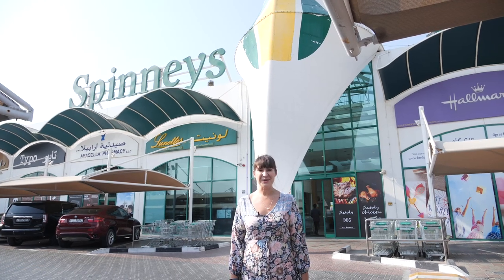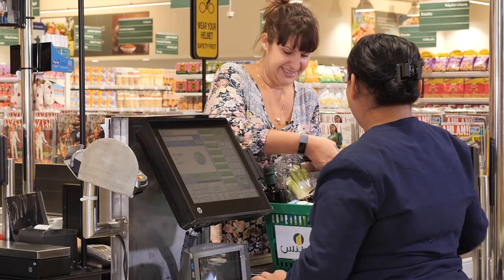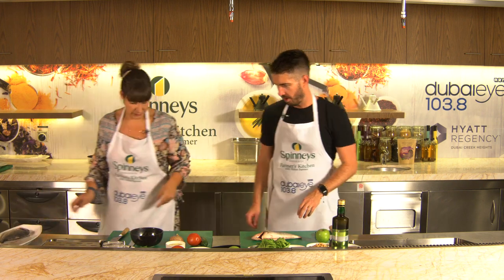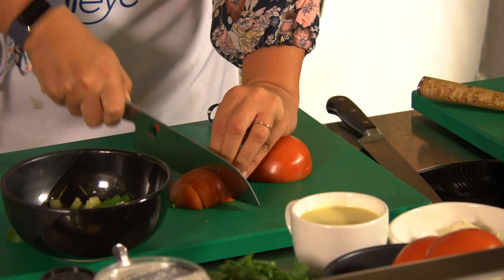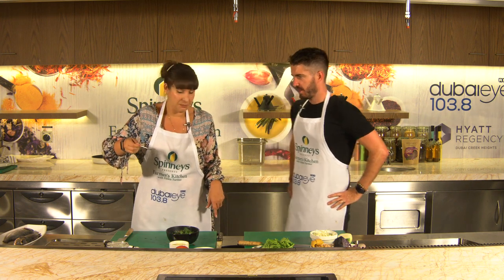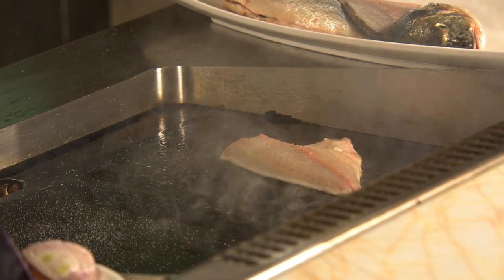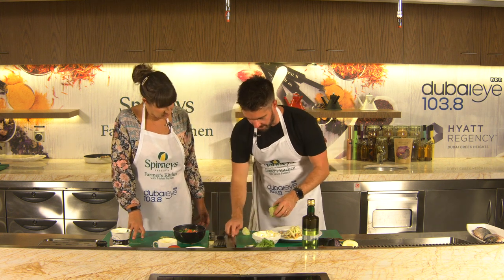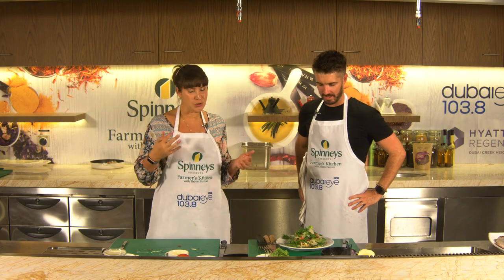Farmer's Kitchen Episode 14 | Tom Arnel Makes Seared Sea Bream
On this episode of Farmer's Kitchen, Helen is joined once again by Tom Arnell from the bull & Roo Group famous for Tom & Serg. Using fresh Spinney's ingredients including a tasty Sea Bream, Tom creates an amazing and healthy fish dish which you can re-create at home!

A Super Healthy Fish dish for you to try at home!
This week's Farmer's Kitchen presented by Spinneys Dubai is all about fish! Do you get scared of what to do with fish? Chef Tom Arnel famous for Tom&Serg shows us how easy it actually is. All the ingredients used are fresh from Spinneys and we used the amazing kitchens at Hyatt Regency Dubai Creek Heights to create it.

SEARED SEA BREAM RECIPE
Sea Bream from Spinneys

2 x 150g Sea bream fillet skin on
Pickled Fennel (makes 500g quantity)

500g fennel finely sliced
200g white vinegar
200g water
40g white sugar
10g salt
A pinch each of coriander seeds, fennel seeds, black peppercorns, star anise

Chickpea & Apple Salsa
200g chickpeas drained and washed
1 tsp finely chopped dill
1 tbsp finely diced preserved lemon

Cucumber & Tomato Salsa
1 cucumber cored and finely diced
1 tomato de-seeded and finely diced
Half a red onion finely diced
1 tsp fresh parsley finely chopped
Sprinkling of lime zest

Buttermilk Cabbage Slaw
50g coconut milk
1 tbsp fish sauce
Dot of wasabi paste
Splash of lime juice
Pinch of salt, pepper and sugar
1 tbsp olive oil
200g red cabbage
200g white cabbage
1 green apple
2 x 150g Sea bream fillet skin on
1 tbsp olive oil
1 clove garlic, minced
Squeeze of lemon juice
100g Greek yoghurt
A few leaves of butter lettuce
Fresh herbs to garnish (basil, mint, parsley, dill, chives)

METHOD
Make the pickled fennel by placing sliced fennel in a glass jar. Put the rest of the ingredients into a saucepan and bring to a boil. once the salt and sugar have dissolved pour over fennel. Allow to cool at room temperature, place on lid and store in fridge.
Prepare chickpea and apple salsa, mix all of the ingredients in a mixing bowl and set aside.
Next prepare the cucumber and tomato salsa by mixing those ingredients in a separate bowl and setting aside.
To make coconut dressing, blend coconut milk, fish sauce, wasabi, lime juice and seasonings. While still blending, add olive oil in a steady stream to emulsify.
For cabbage slaw, finely shred the cabbage and grate apple then combine with coconut dressing in a mixing bowl to set aside.
Heat up a pan and sear seasoned fish on garlic oil skin side down, do the same to all sides.
Place in the oven till desired doneness, finish with lemon.
Assemble on serving plate by spreading yoghurt as base and all other ingredients.
Garnish with fresh herbs.